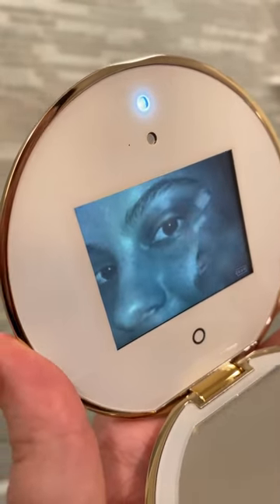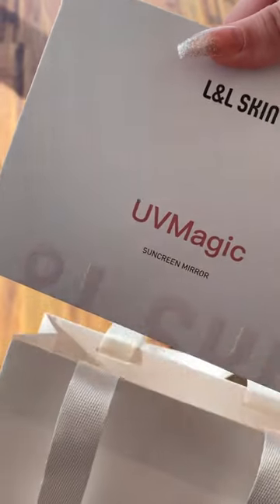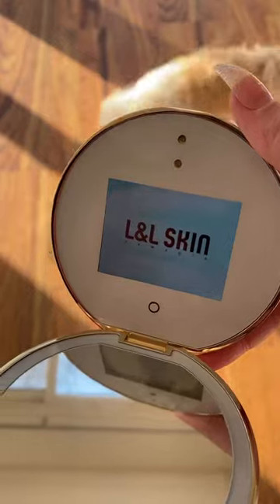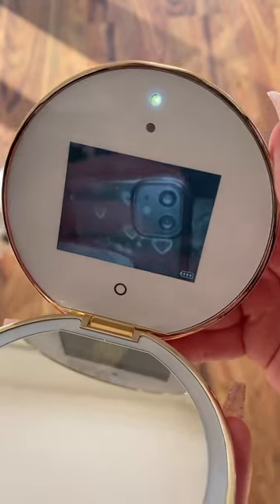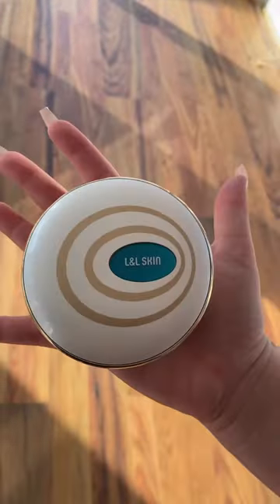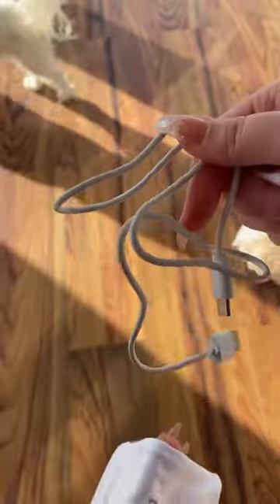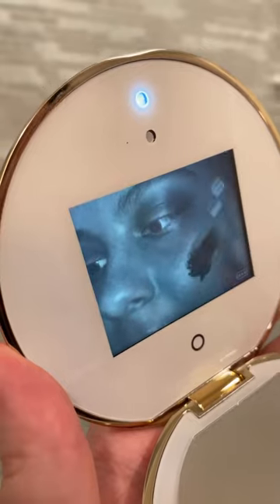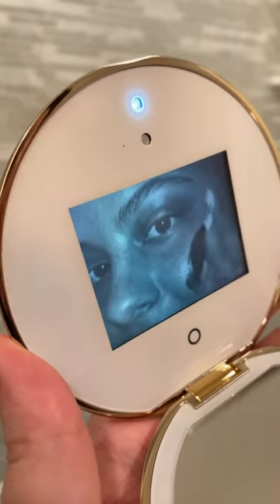UVMagic Mirror | Testing out a UV Mirror for sun protection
UV Magic mirror is a brilliant two-sided mirror: One side has UV test camera that reveals sunscreen coverage and the other side has 3 brightness modes LED light for applying your makeup and tweezing your eyebrows.